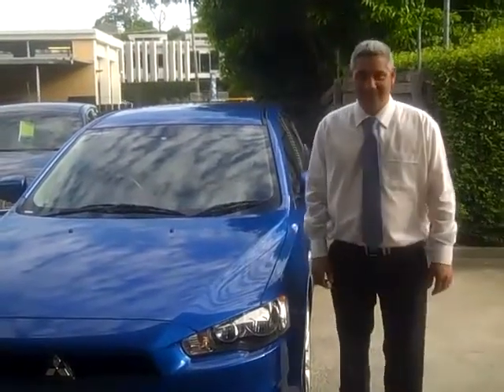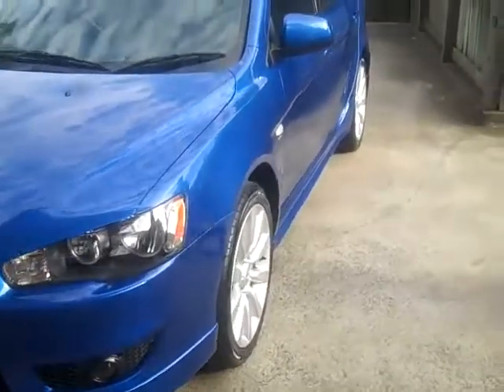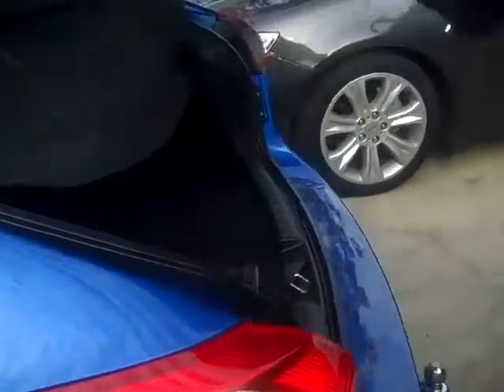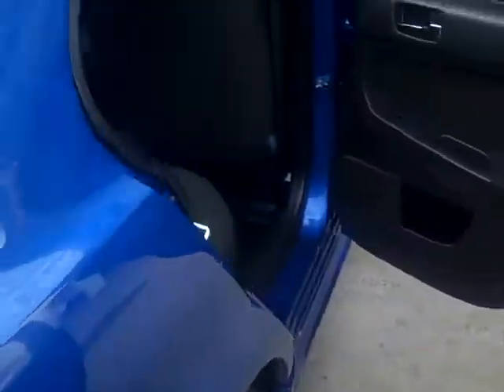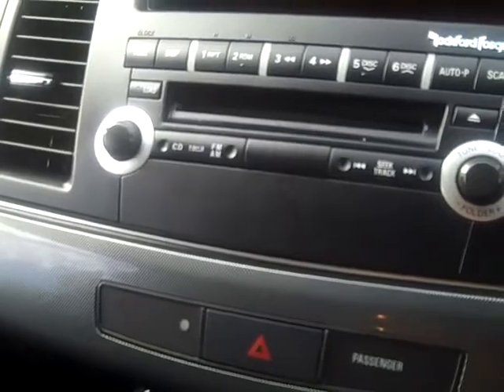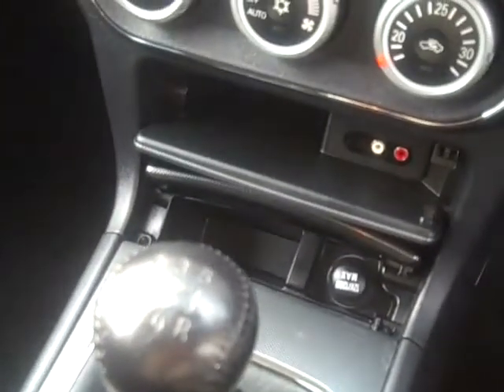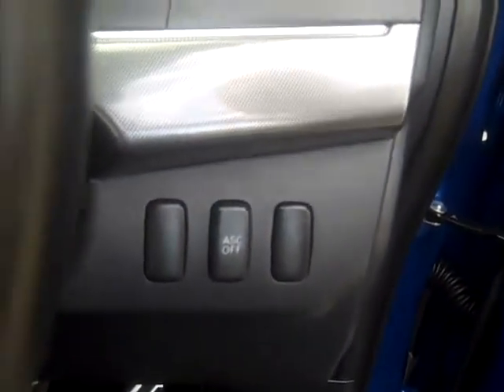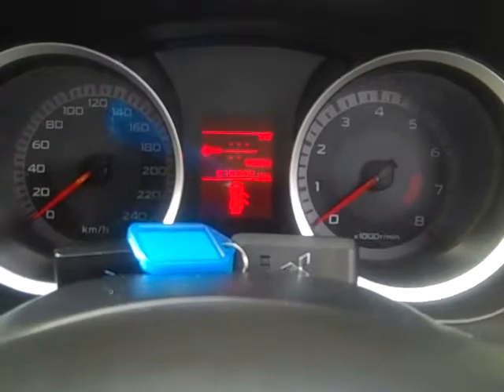2009 Mitsubishi Lancer VRX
Mitsubishi Lancer CJ MY09 VR-X Sportback Lightning Blue 5 Speed Manual Hatchback